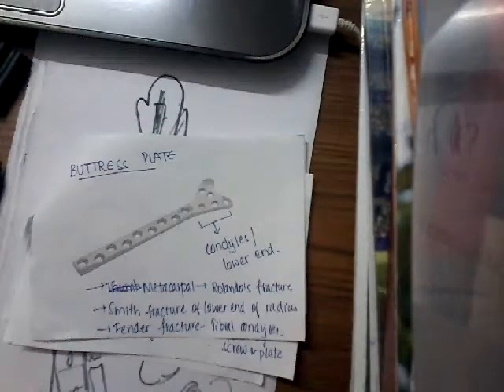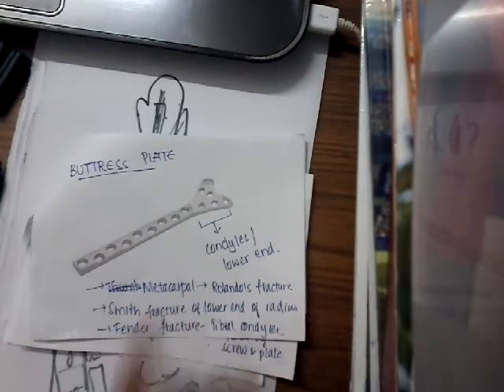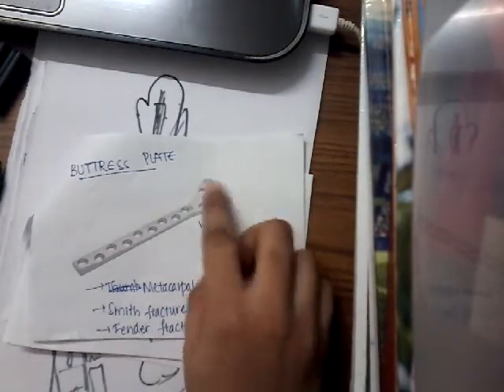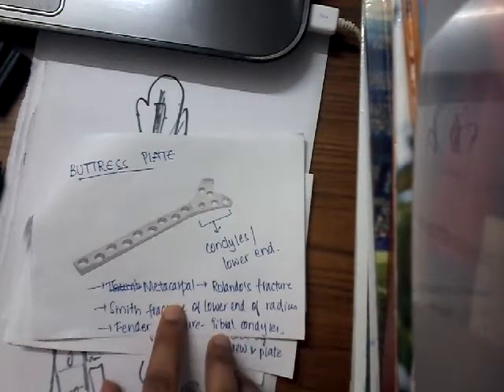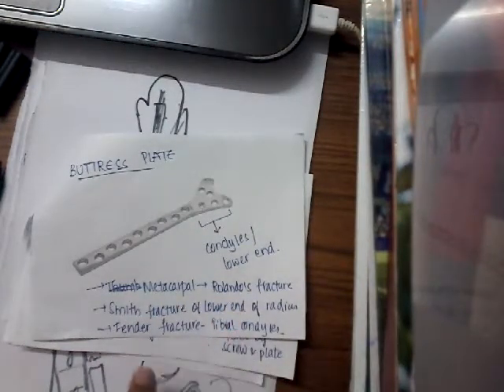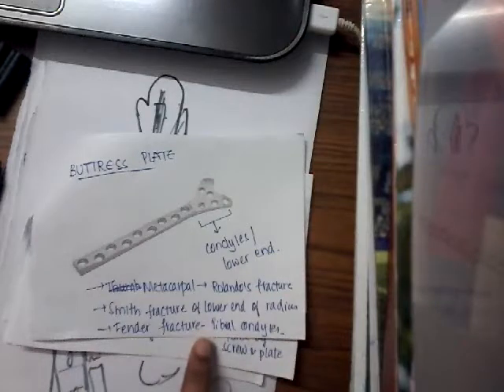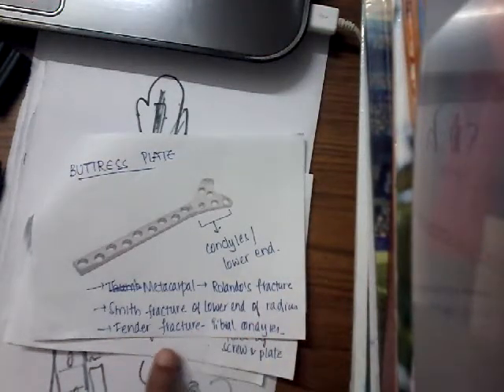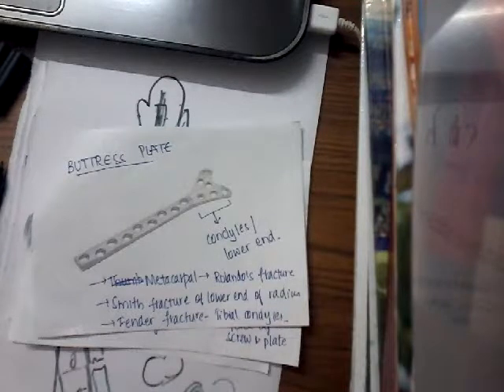Buttress plate || Orthopedics